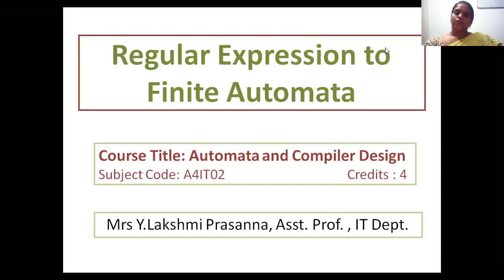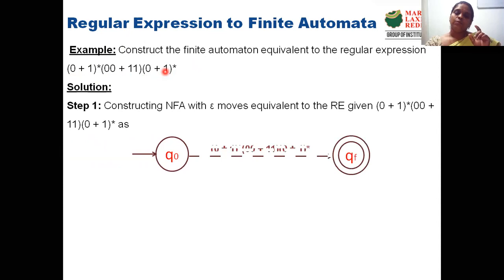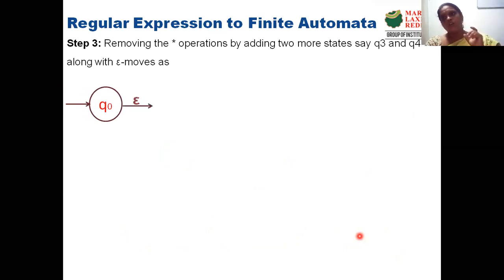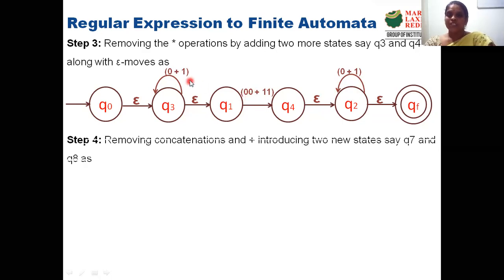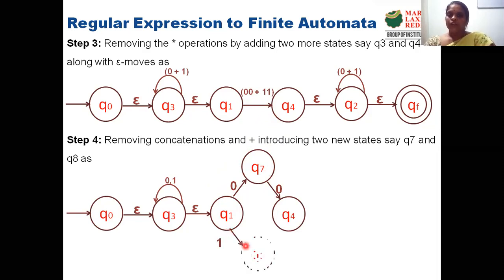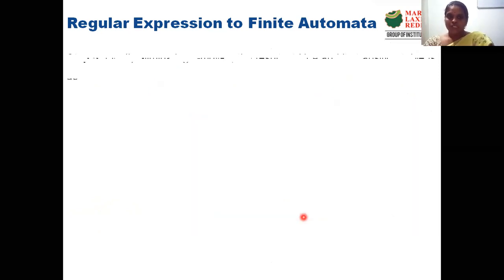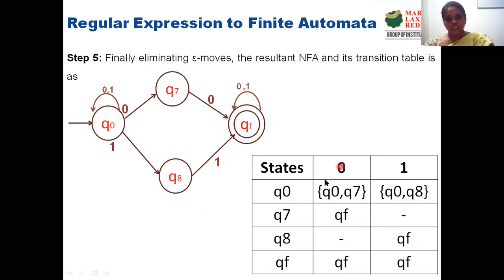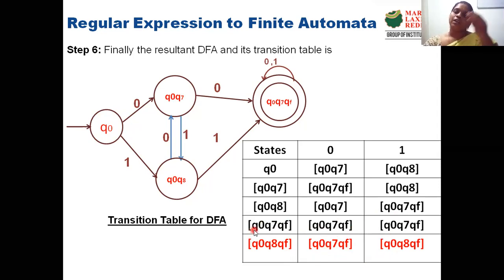Lecture 11 Example FA to RE